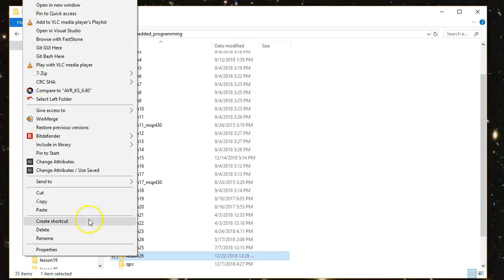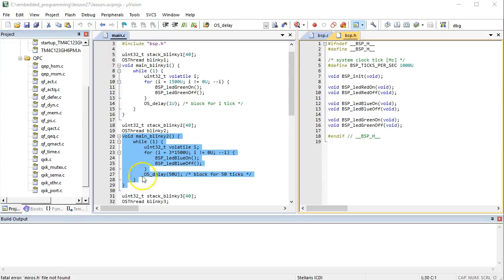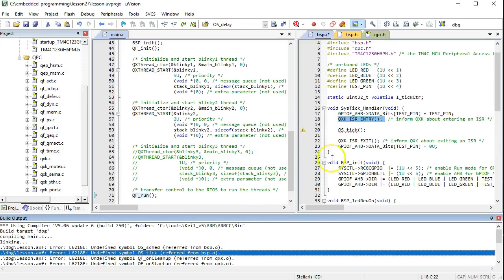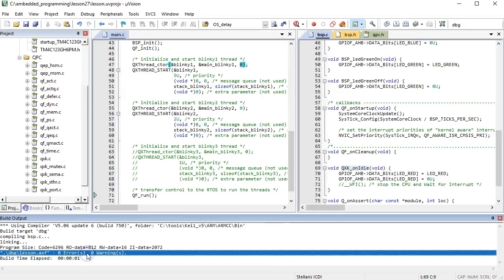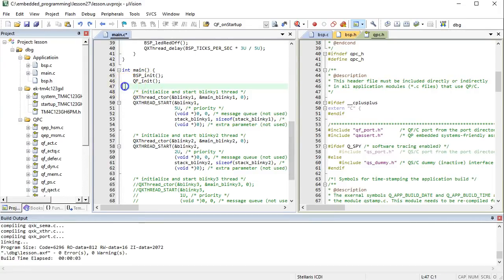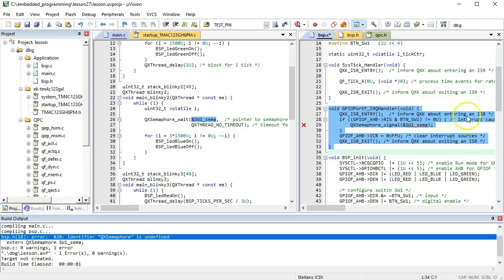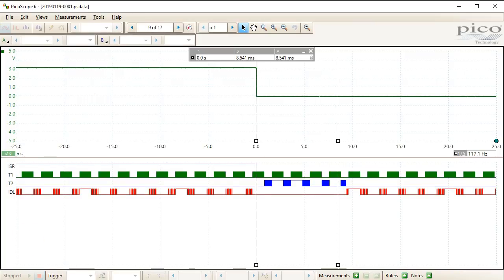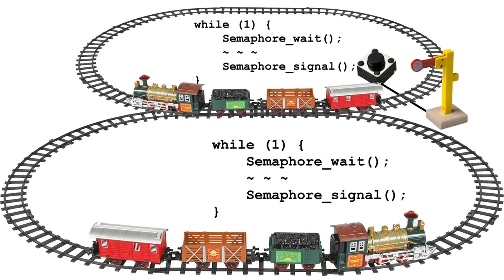#27 RTOS Part-6: Synchronization and communication among concurrent threads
This sixth lesson on RTOS talks about the RTOS mechanisms for synchronization and communication among concurrent threads. Such mechanisms are the most complex elements of any RTOS, and are generally really tricky to develop by yourself. For that reason, this lesson replaces the toy MiROS RTOS with the professional-grade QXK RTOS included in the QP/C framework, parts of which have been used since lesson 21. The lesson demonstrates the process of porting an existing application to a different RTOS, and once this is done, explains semaphores and shows how they work in practice.

Articles mentioned in the lesson + recommended reading:
Edsger W. Dijkstra "Cooperating sequential processes", Lecture Notes EWD123, 1963

Jack Ganssle "A Guide to Debouncing, or, How to Debounce a Contact in Two Easy Pages"